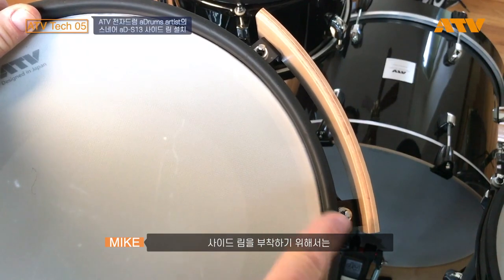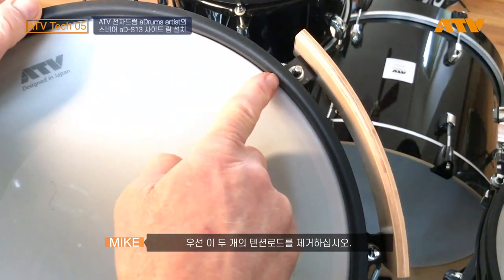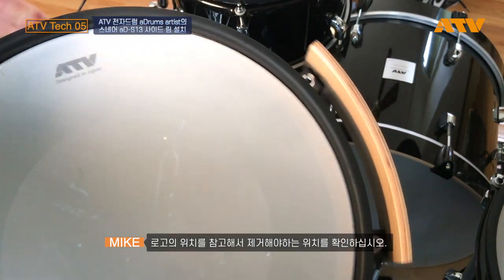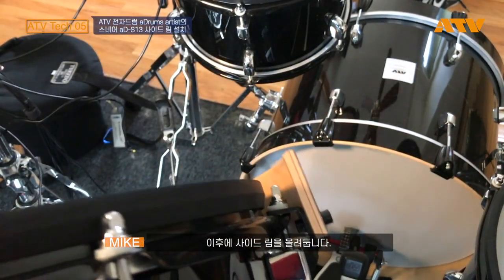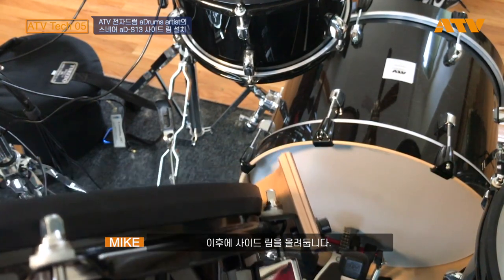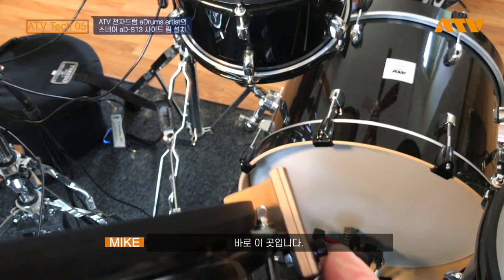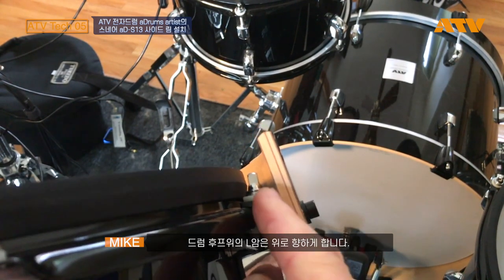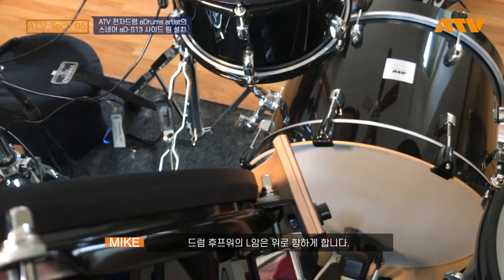25. ATV 전자드럼 aDrums artist의 스네어 aD S13 사이드 림 설치